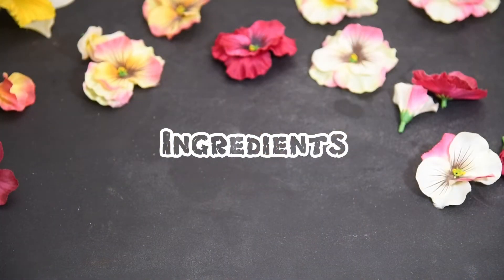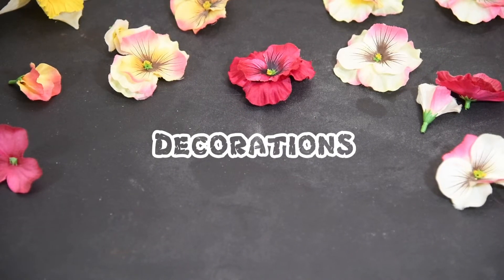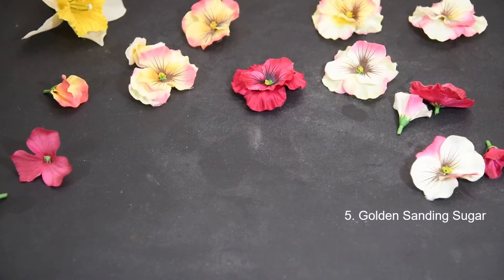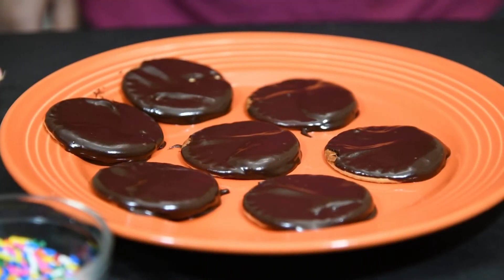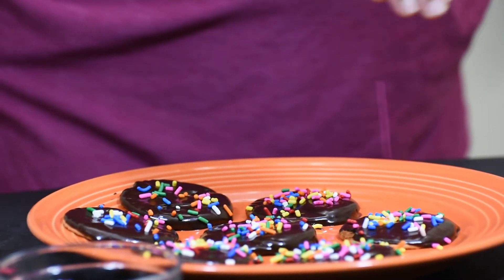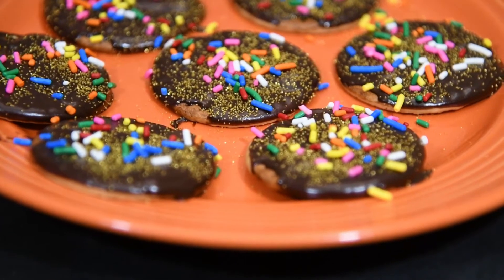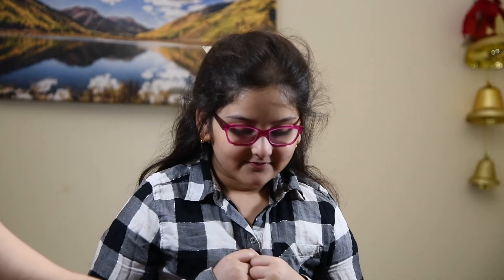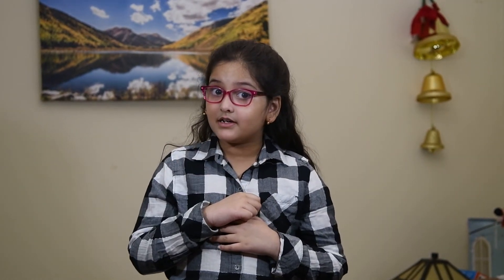How to make 5 minutes Cookie || Ahar-e-bangali